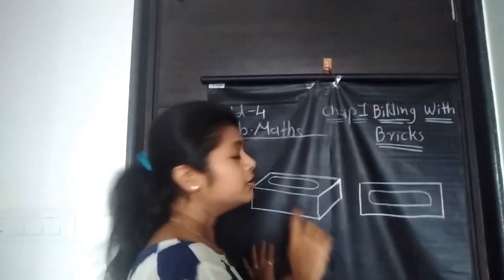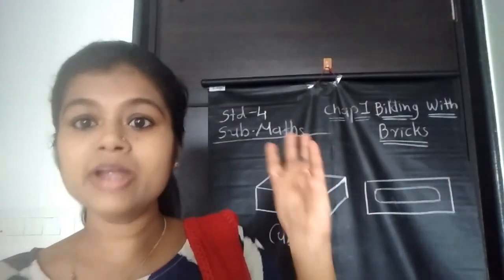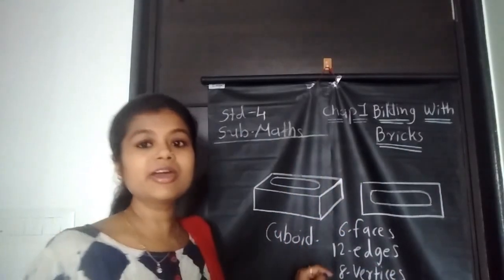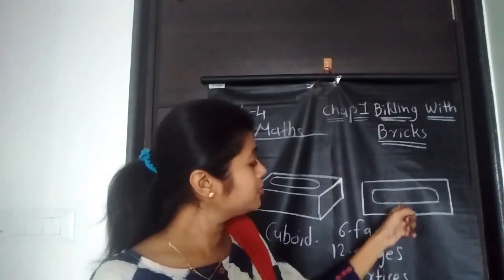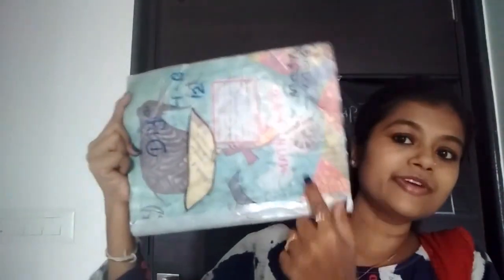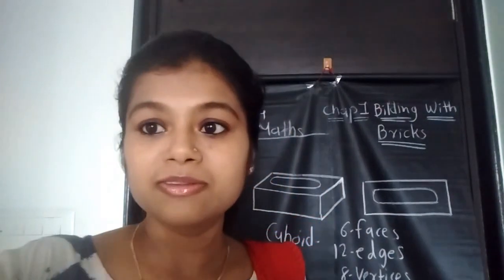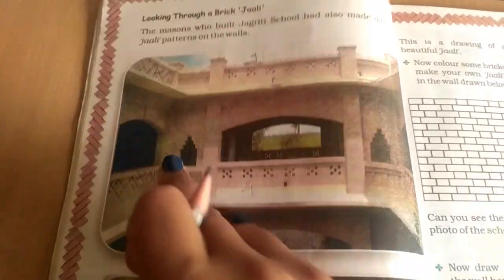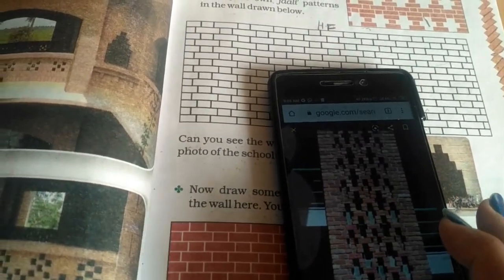SSDivine std4 Em Maths Ch1 Part2